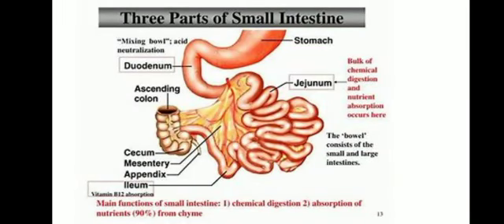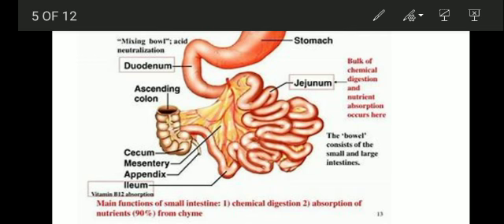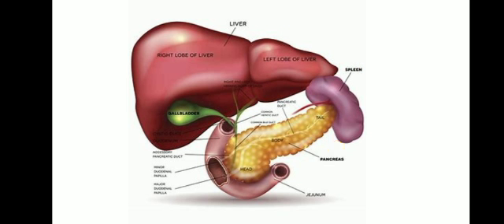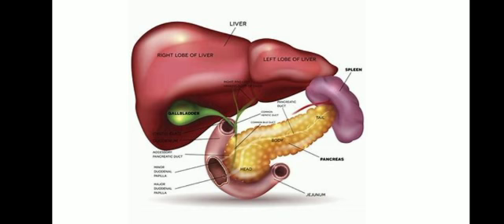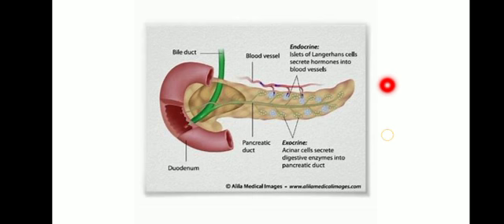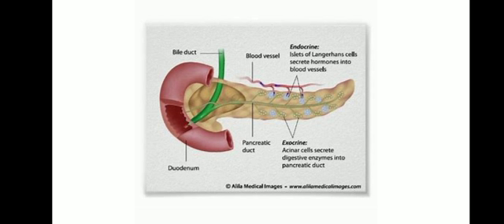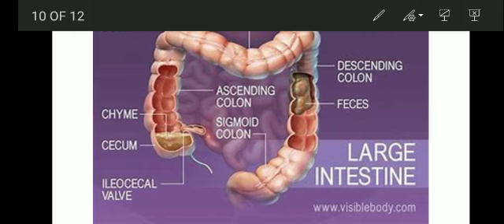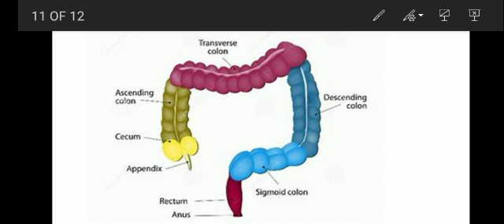Unit 20 Organ systems in Animals (7)